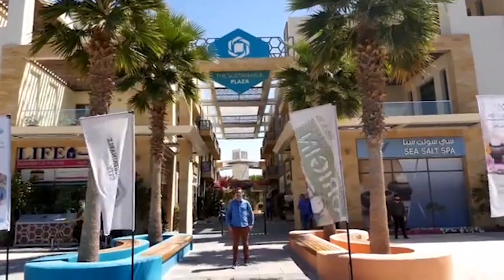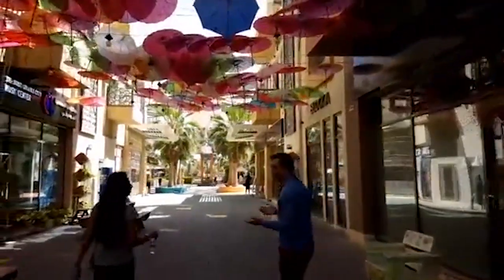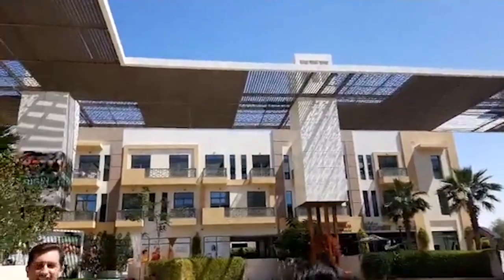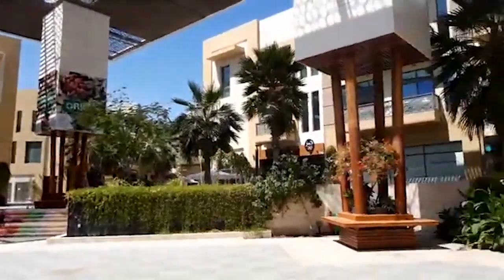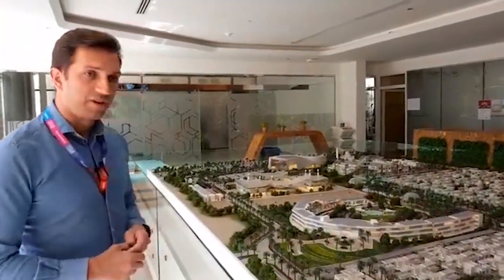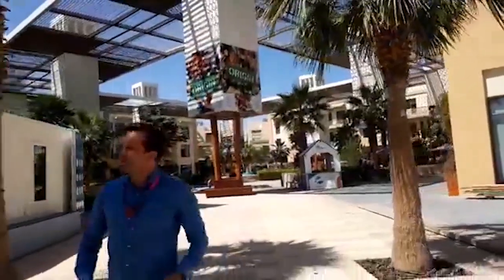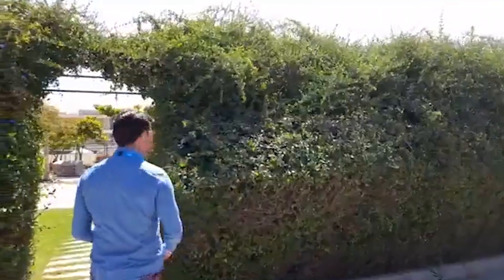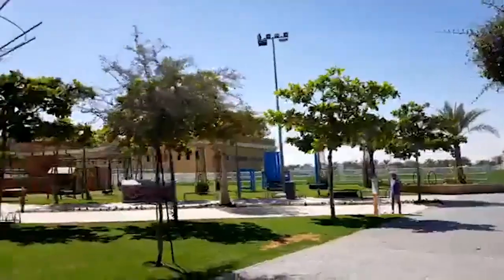Sustainable City Tour - Heriot-Watt University Dubai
Heriot-Watt University, Dubai went live today at The Sustainable City Dubai with Prof Tadhg O Donovan, Associate Head of School, Engineering and Physical Sciences. In case you missed it, watch the video and find out all about Sustainability in Engineering.